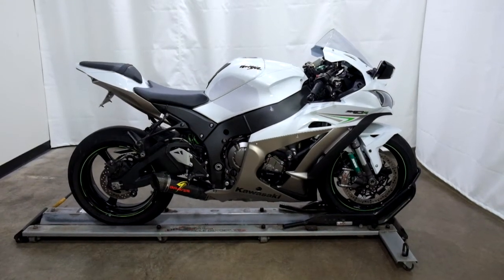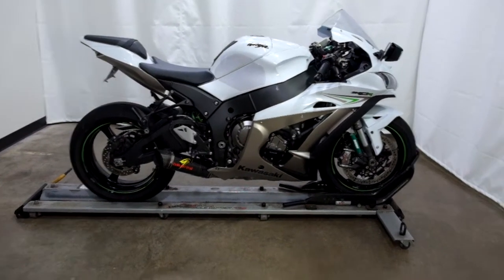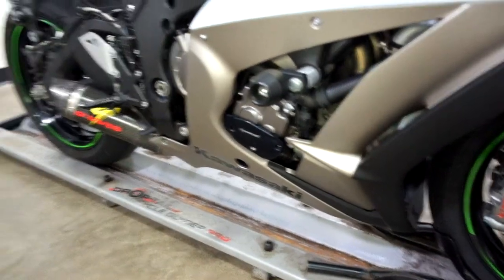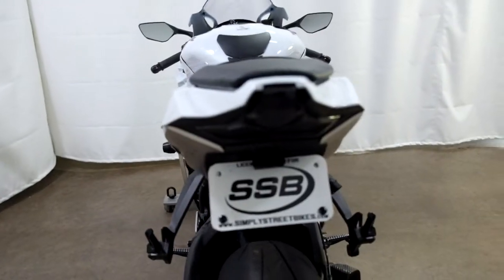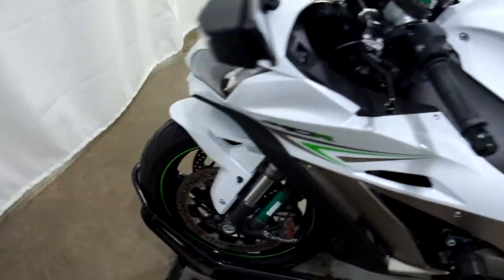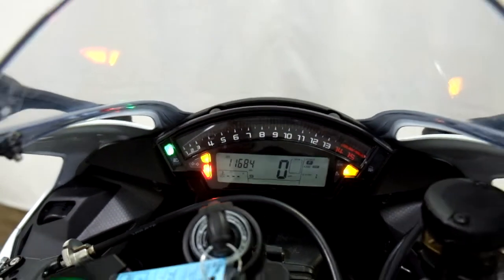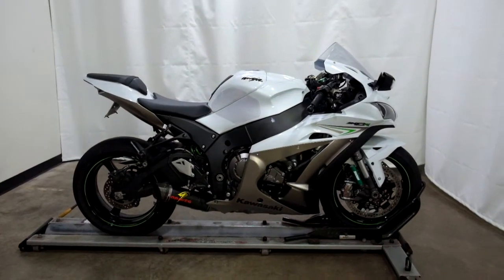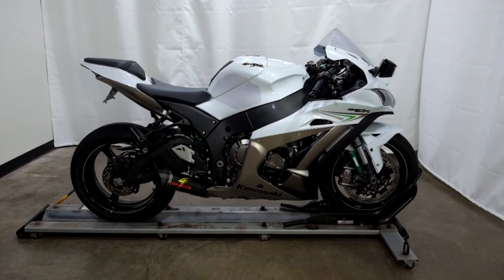2017 Kawasaki Ninja ZX 10R ABS – used motorcycles for sale– Eden Prairie, MN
Please visit Simply Street Bikes to view this Used 2017 Kawasaki Ninja ZX 10R ABS for sale near Minneapolis, Minnesota.

Stock #: MSN5676